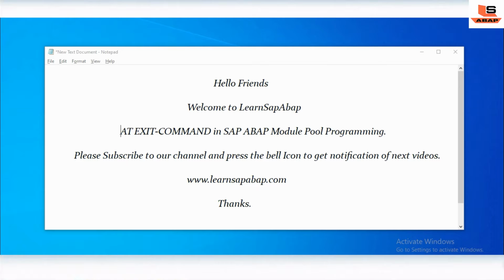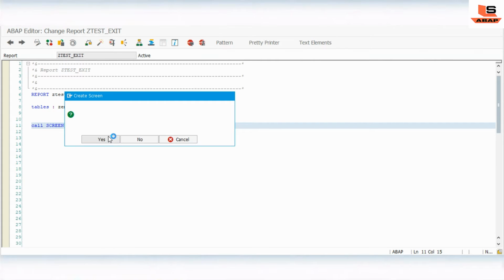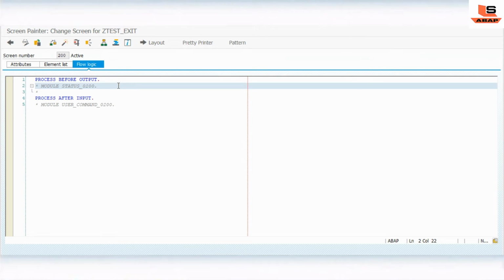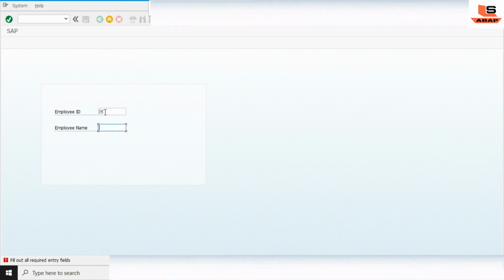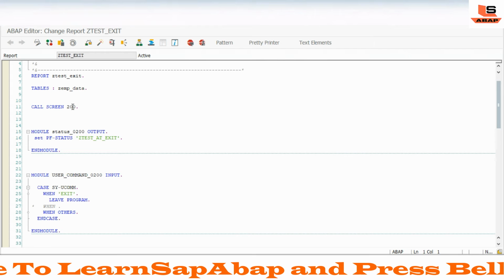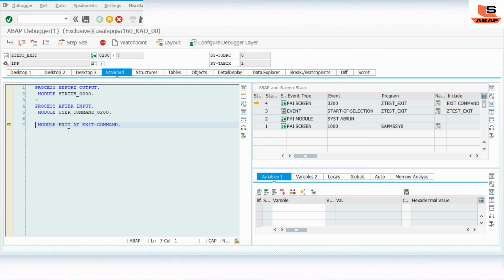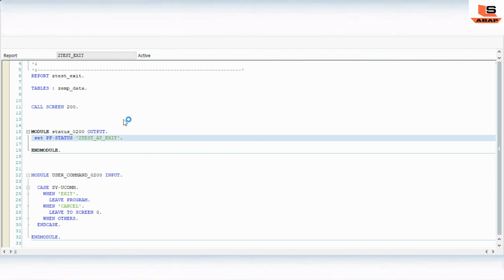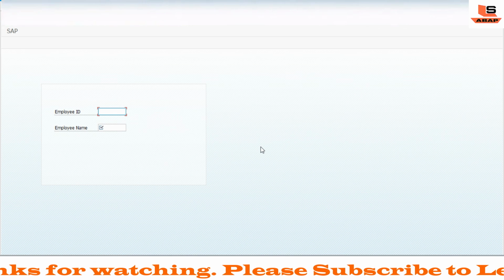AT EXIT COMMAND in module pool in sap abap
Hello Friends,

In this session we are going to see how to use AT EXIT COMMAND in module pool programming.

What is AT EXIT-COMMAND in module pool abap ?
AT EXIT-COMMAND we use at Process After Input (PAI) of the screen to force exit from the screen that contains a required field without filling any value to it.

Why we use Module pool AT EXIT-COMMAND?
Generally if a screen contains any obligatory(Required) input field & we execute the Module pool program, the screen appears & if we want to come out of the program it will not allow us . We have to fill the mandatory field on the screen and then we can come out of the program by clicking on the application tool bar buttons. To overcome this problem , generally we use AT EXIT-COMMAND

Please watch video to see all the details practically of AT EXIT COMMAND in sap abap module pool programming.

Please connect us on telegram channel.